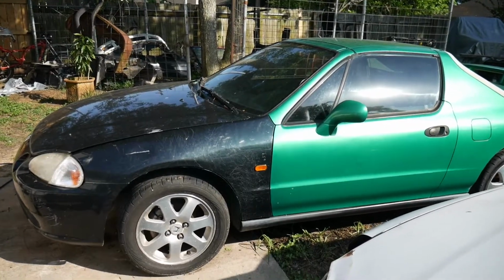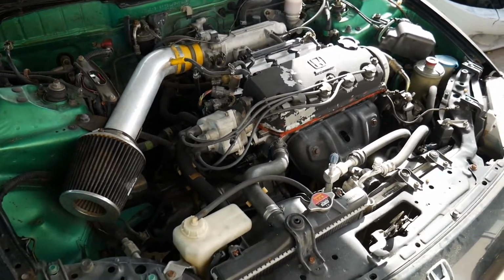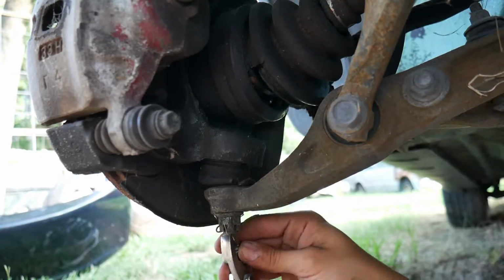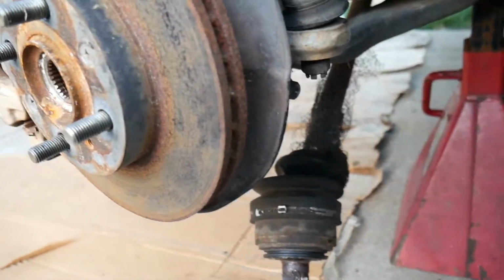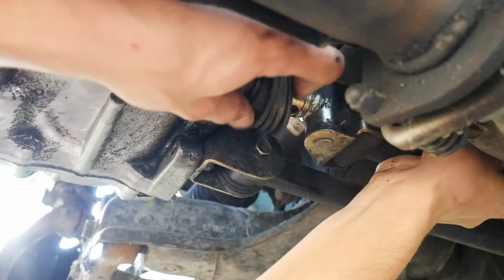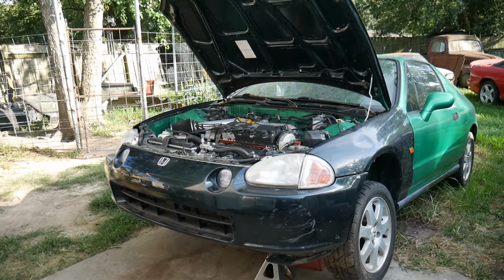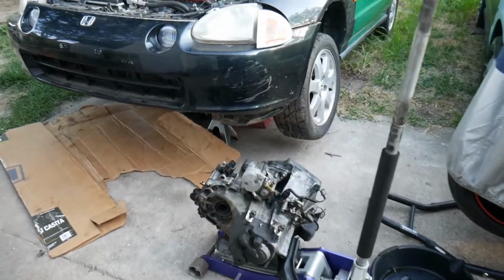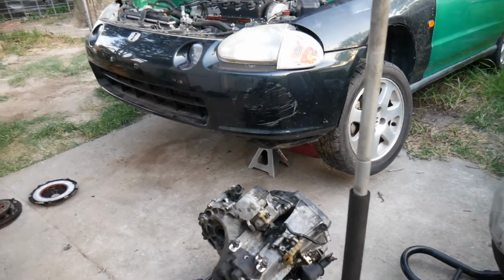Honda Manual Transmission Removal